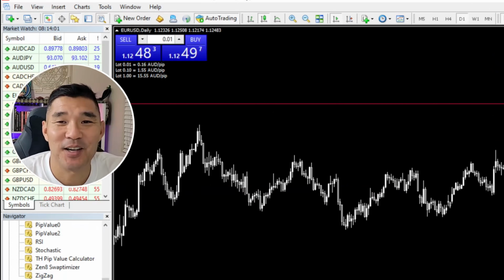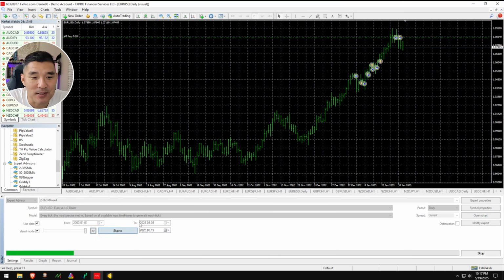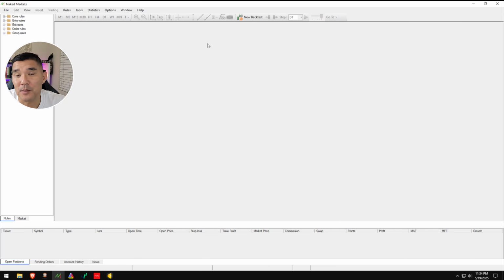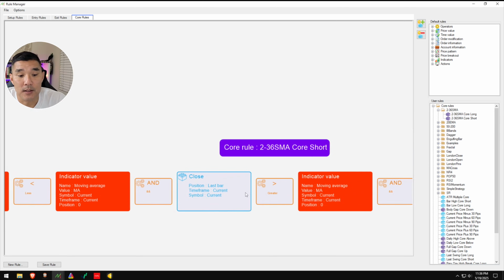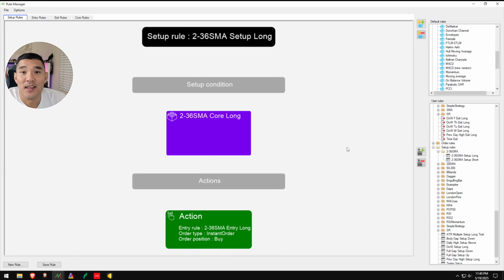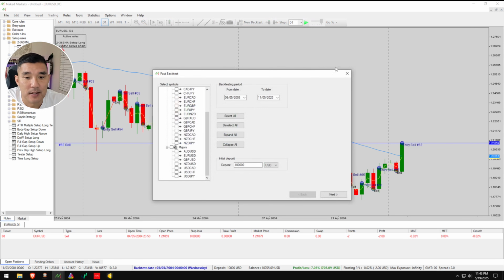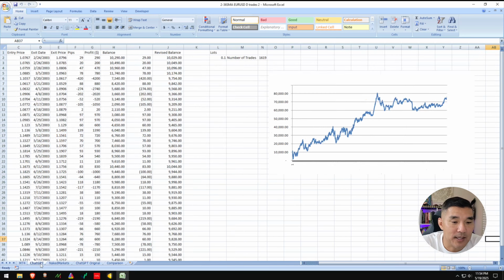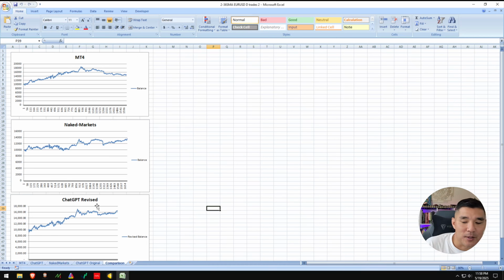Is ChatGPT LYING to Traders? The COMPLETE Verification Process Revealed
I want to find out if ChatGPT is giving me reliable backtesting results, or if it's hallucinating again. In this video, I break down the complete process I went through to double check the Forex backtesting results I got from this AI.

CHAPTERS
0:34 Background on Backtesting With ChatGPT
1:18 MetaTrader Verification Complete Tutorial
4:35 Why Backtesting in Forex is Different From Other Markets
5:24 Naked-Markets Verification Complete Tutorial
11:10 Complete Analysis of the 3 Backtesting Results
14:40 Is ChatGPT Worth Using for Trading?